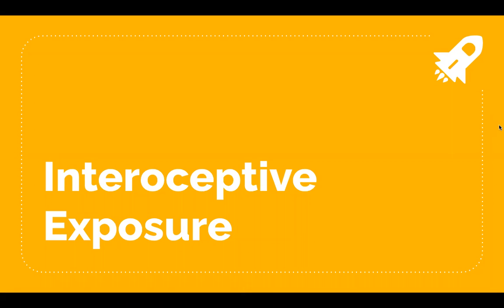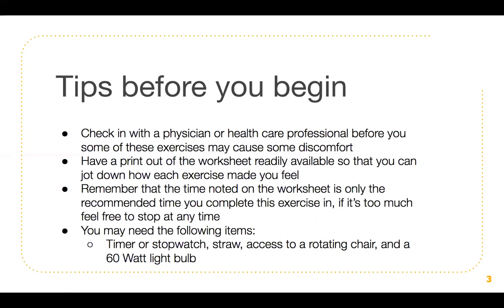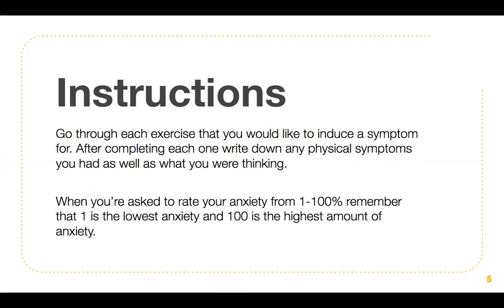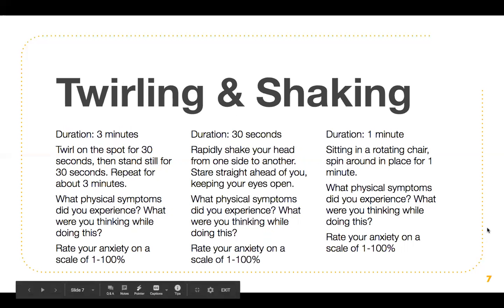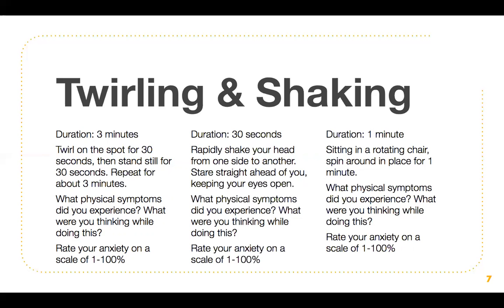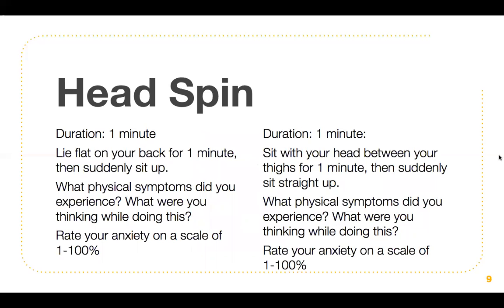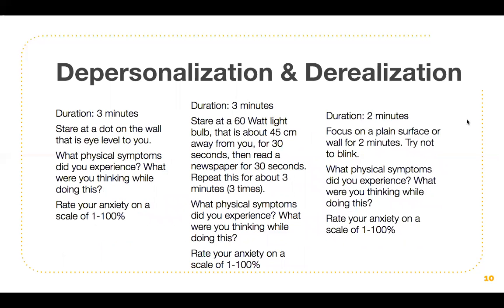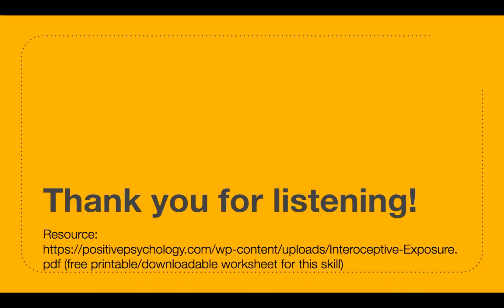【Social Work Practicum Student】+ Katrina + Ryerson University + Interoceptive Exposure